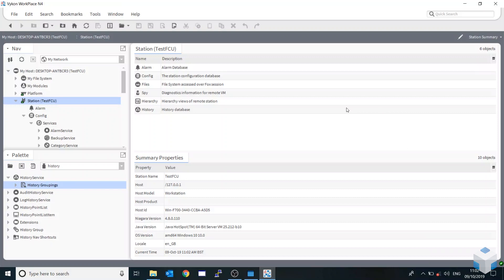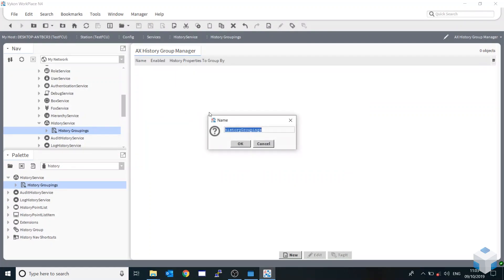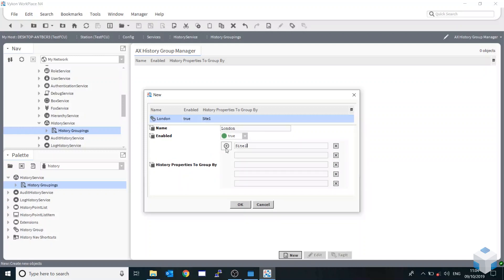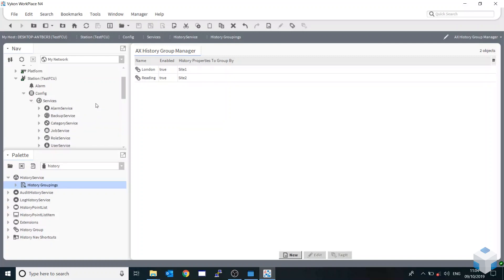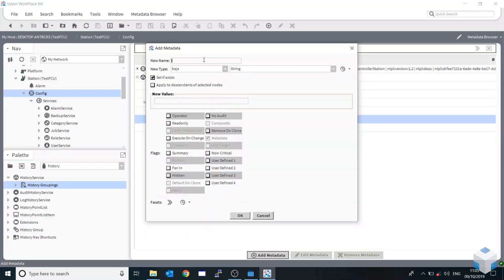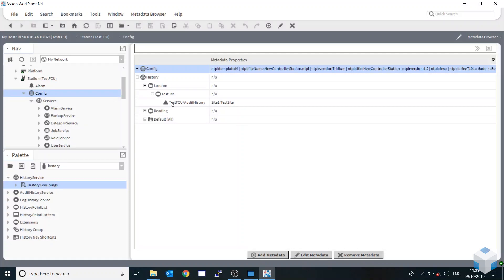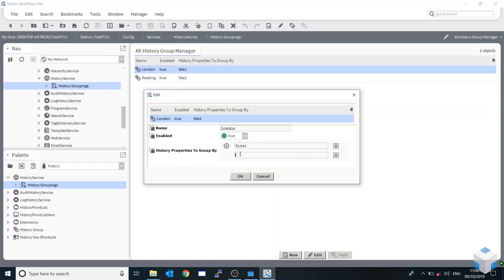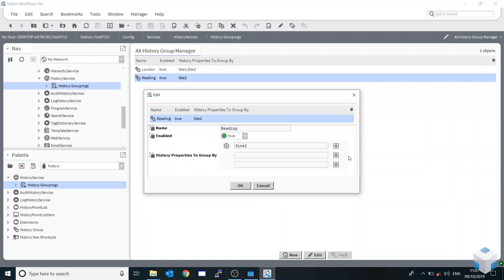HOW TO: Group Histories in Niagara 4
Our very own Will Smith, yes willsmith shows you how to use the extremely useful history grouping functionality in Tridium Niagara 4 in order to organise and stay on top of your historic data!